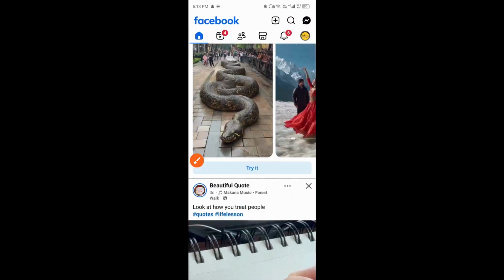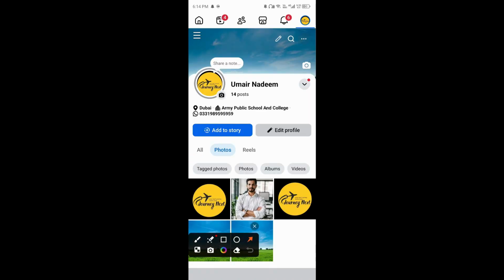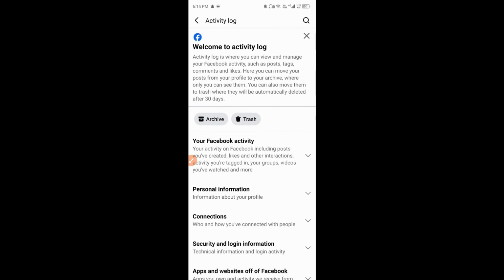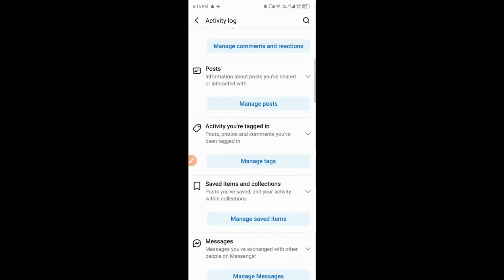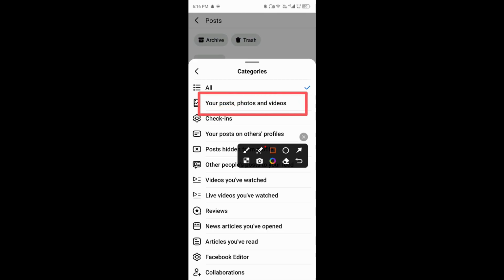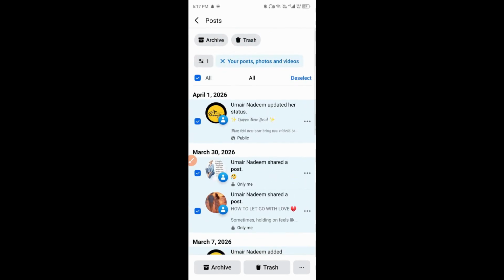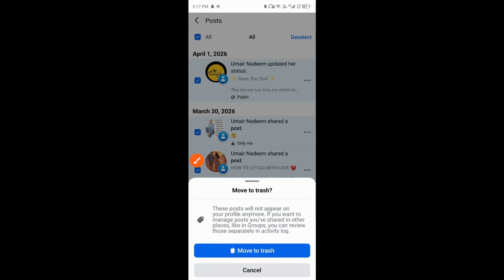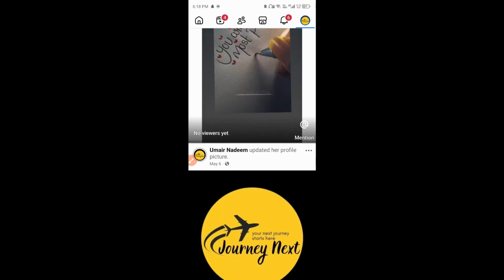How To Delete All Facebook Photos at Once (Step by Step Guide)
Learn how to delete all Facebook photos at once on Android, iPhone and PC step by step.

If you want to remove old pictures, albums or clean your Facebook profile quickly, this guide helps.

Common issues:
– Too many Facebook photos
– Cannot delete photos quickly
– Album removal confusion
– Old pictures still visible
– Facebook storage cleanup problem

Works on Android phones, iPhone and browsers.

You will learn:
– Delete Facebook photos quickly
– Remove albums easily
– Clean Facebook profile
– Improve account privacy

▶ Hide Facebook Photos
▶ Delete Facebook Friends Quickly
▶ Manage Facebook Privacy Settings